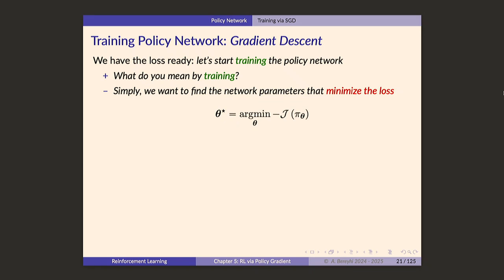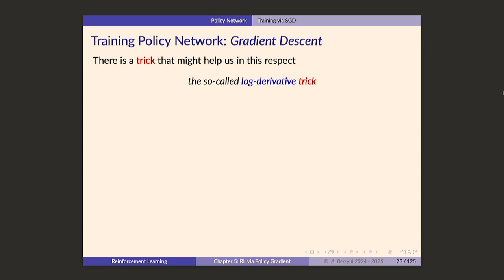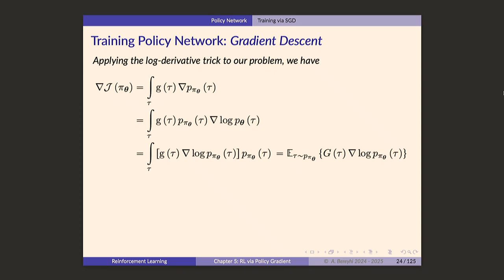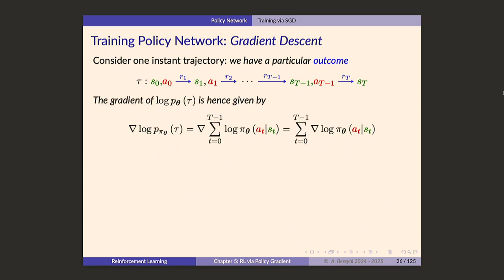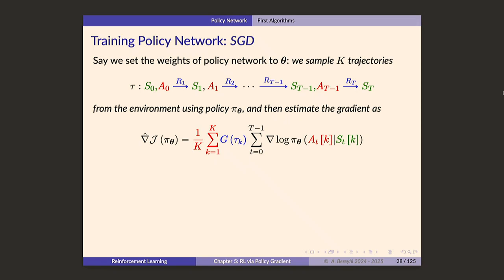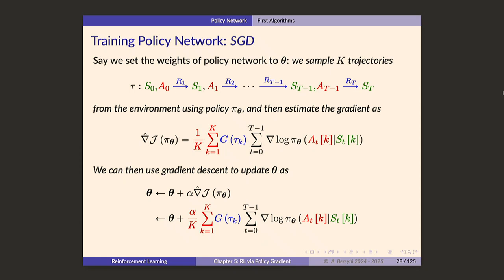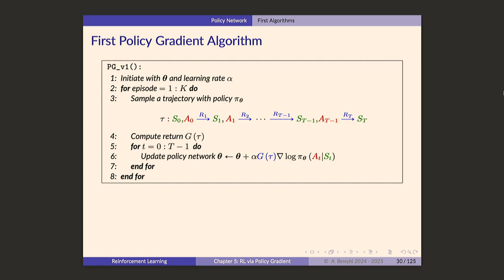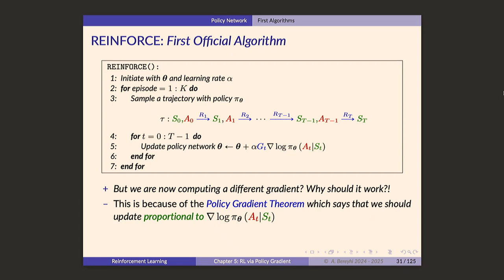UofT RL Course - Lecture 46: Training Policy Net via SGD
We develop an SGD-based training loop for the policy network. This describes the most basic form of PGM.